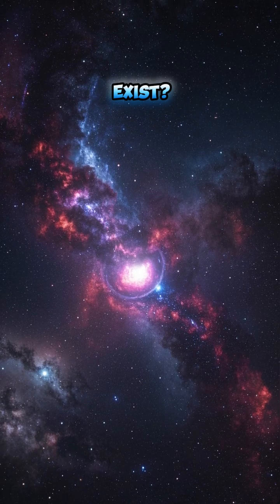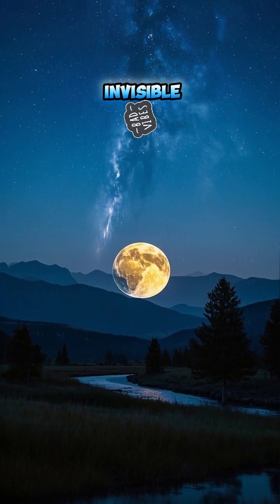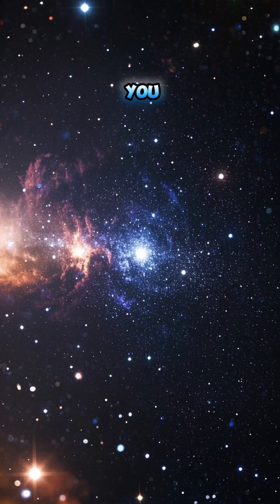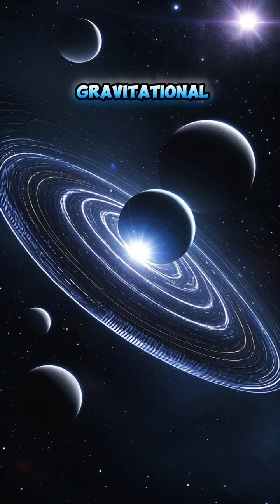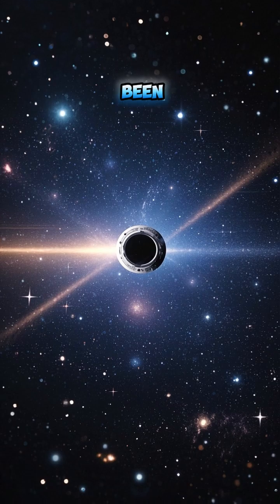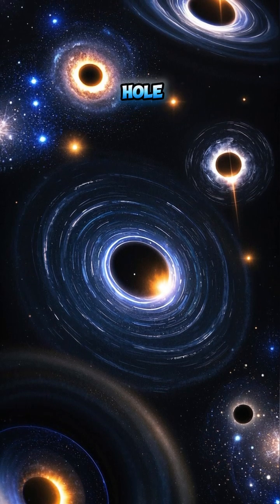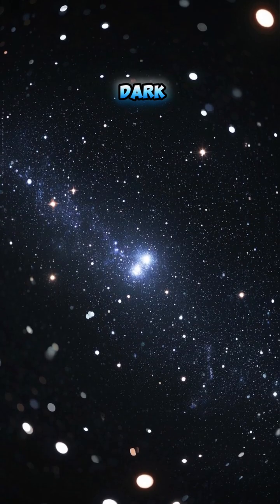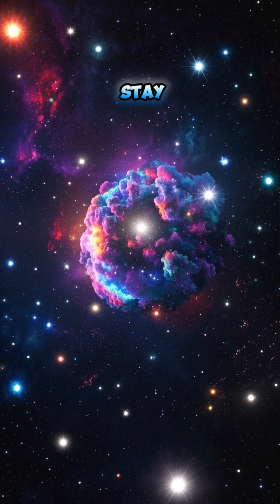Do Primordial Black Holes Exist 🕳️🌌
Before stars, before galaxies, there may have been black holes. Born from density fluctuations right after the Big Bang, these “primordial” black holes might be all around us.
Some scientists think they could even be the mysterious dark matter.
Tiny, ancient, and invisible. Or are they?

🕳️ Topic: Primordial Black Holes
🌠 Origin: Early universe (moments after Big Bang)
👀 Mystery: Could be undetectable dark matter
💡 Status: Hypothetical, but gaining interest
🎶 Audio: O.G.83
🎨 Visual Credit: NASA/ESA